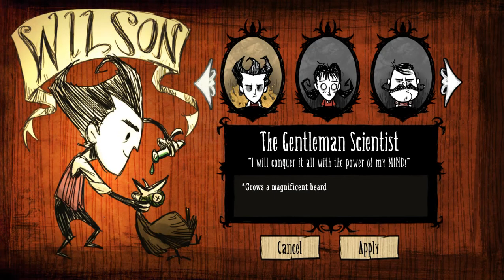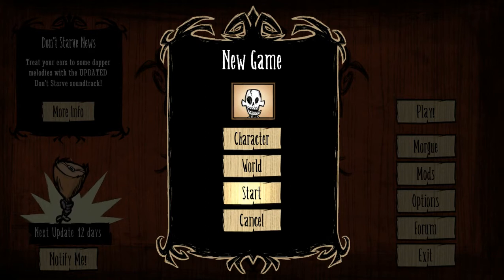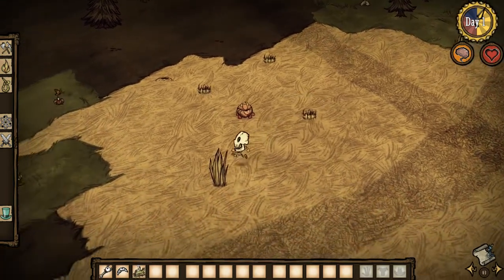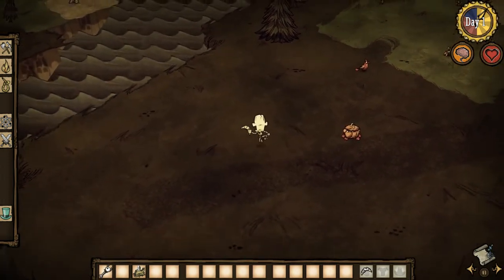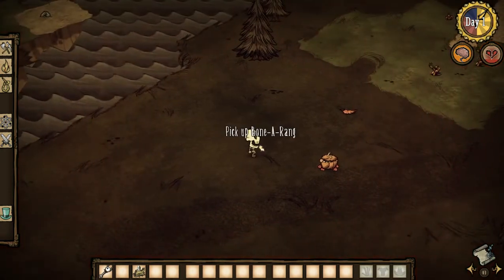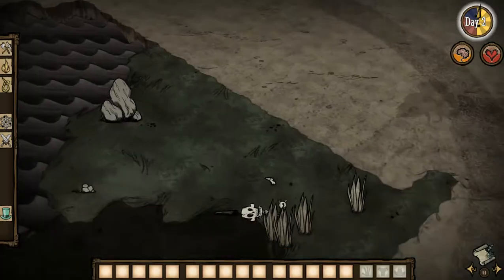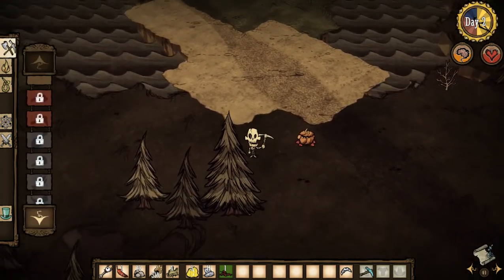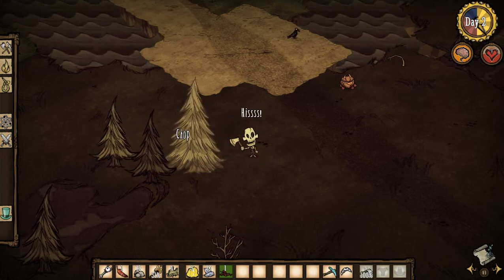Don't Starve Workshop Showcase - Wilton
In this part, we show off the skinny and frail yet kind of overpowered (If played correctly) character known as Wilton!

Why not leave a like? Or drop me a comment?